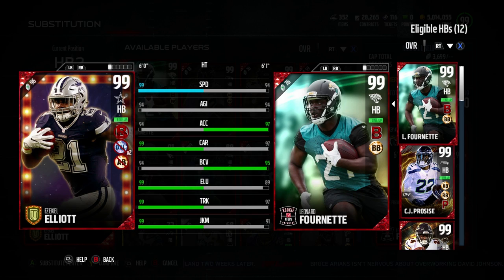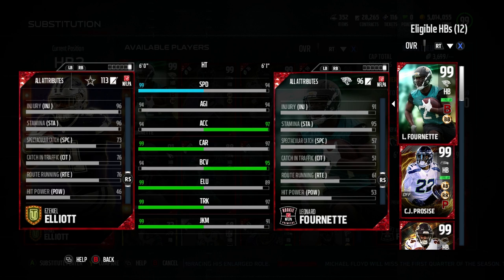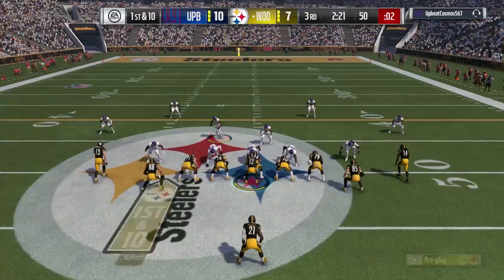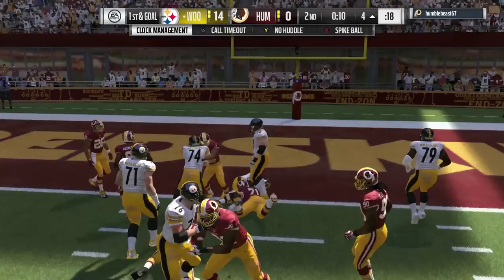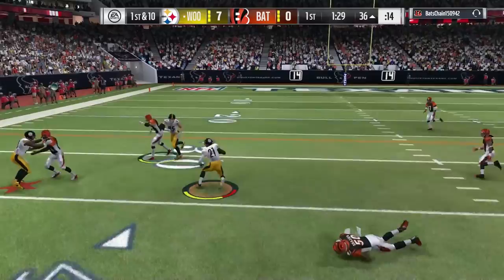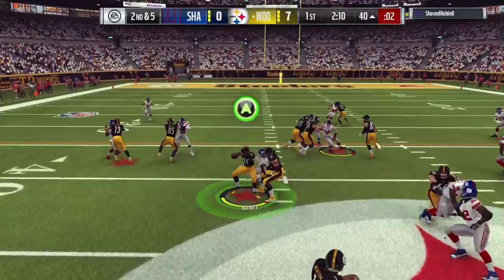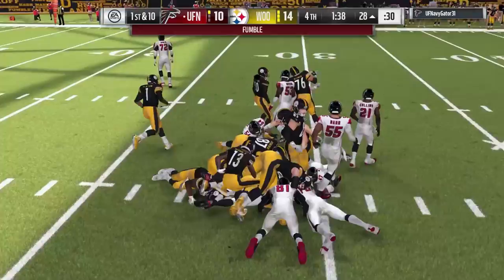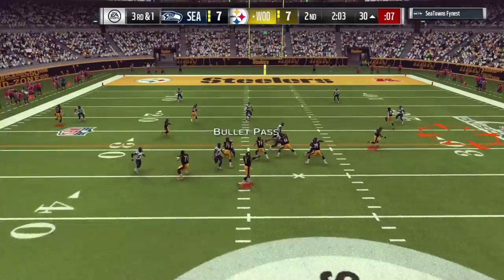How Good Can Ezekiel Elliott Punch? MUT 17 "Blockbuster" Card Review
Today we review Ezekial Elliott's 99 overall Blockbuster Card in MUT 17. Will he be a knockout or does he feel like he's suspended in water when running? Can he punch his way through defenses or does he face a Rocky road ahead of him?

Alternate title: Recorded right before news of him punching a DJ came out. That would have been fun to talk about :(

The playbooks I use and my breakdowns of them:
Titans on offense:

How Good Can Ezekial Elliott Punch? MUT 17 "Blockbuster" Card Review